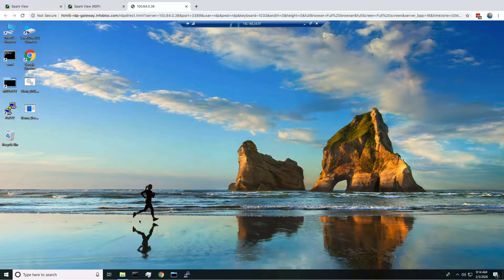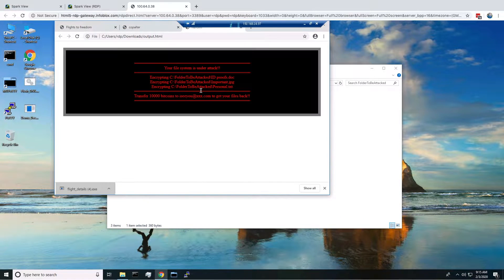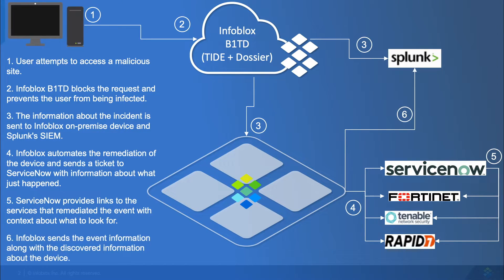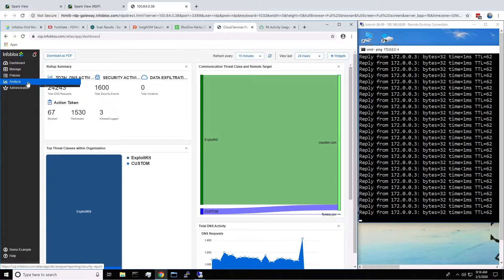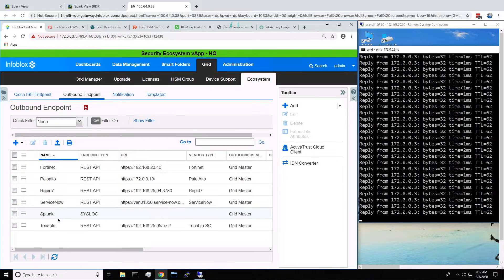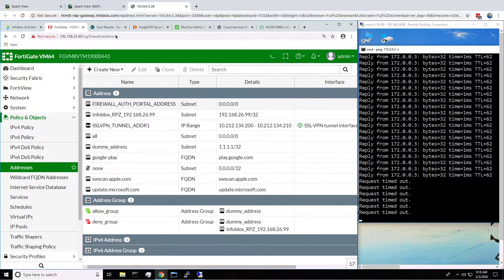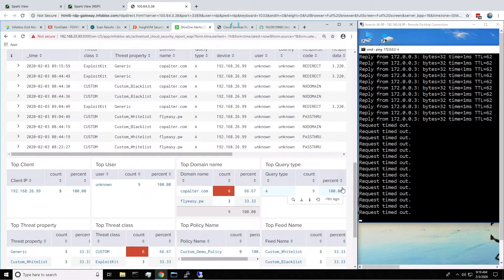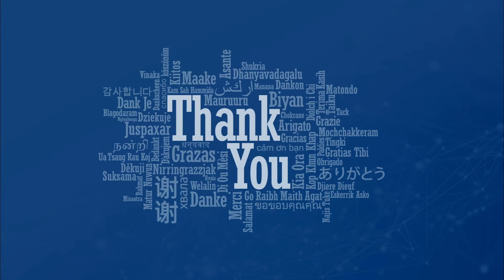Demo Video: Infoblox Security Ecosystem Integrations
This demo video showcases Infoblox integration (both NIOS and BloxOne Threat Defense) with several vendors such as Fortinet, Rapid 7, Tenable, Splunk and ServiceNow. The demo video not only show how Infoblox blocks certain types of malware attacks, but also the remediation that takes place by various 3rd party products to provide operational efficiency for both the network and security operations teams.